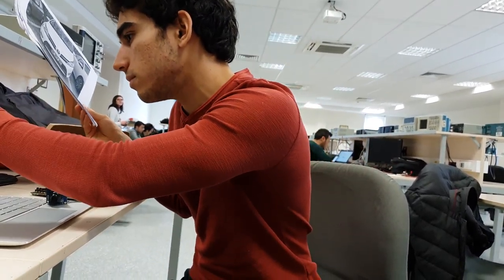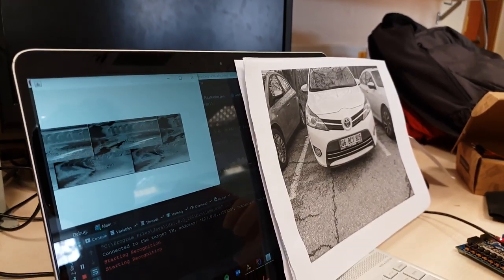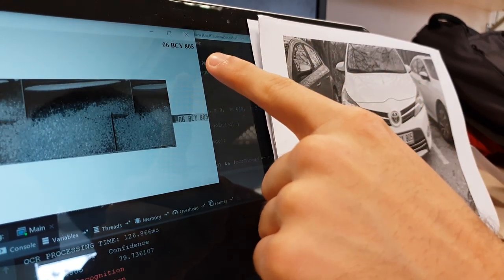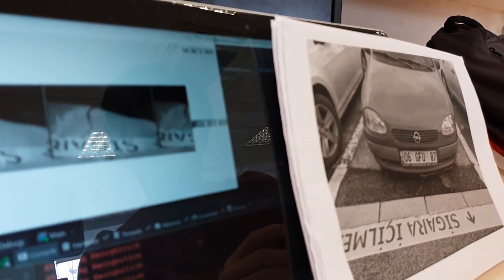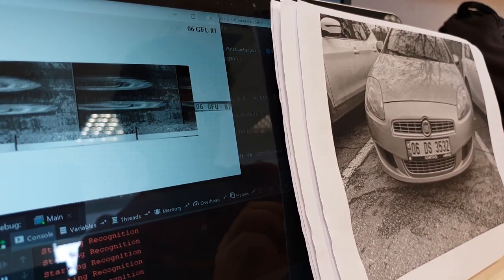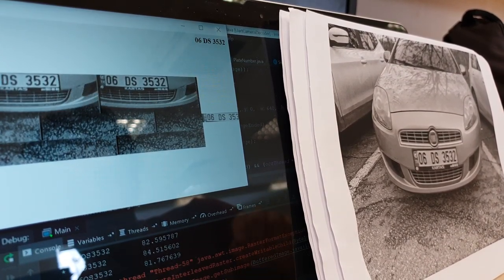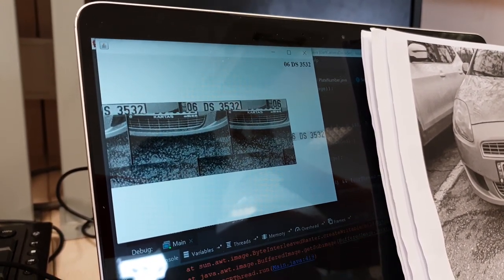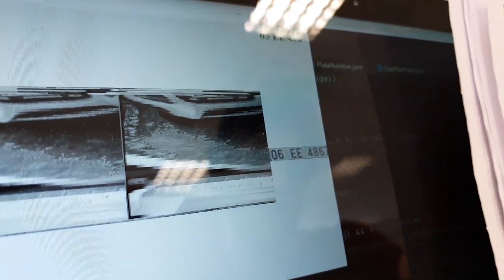Sepehr Elahi Bilkent EEE 102 (Best Project) Plate Recognition on Basys 3 with VHDL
In this project, a plate number recognition system is implemented on a Basys 3 board (with VHDL) and a computer (with Java). This project uses the Basys 3 as middle-man-module that is responsible for getting the frames from an OV7670 camera, saving it on a frame buffer, and then transferring it to the computer via micro-USB for the final plate recognition stage. The project was fully and correctly implemented; with the end result being that each and all of the five plates tested being recognized by the system.